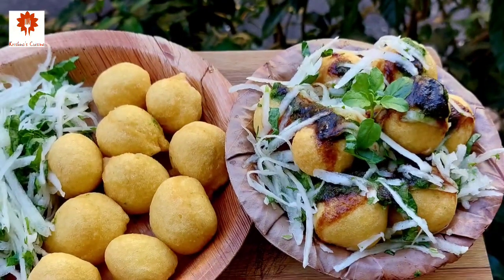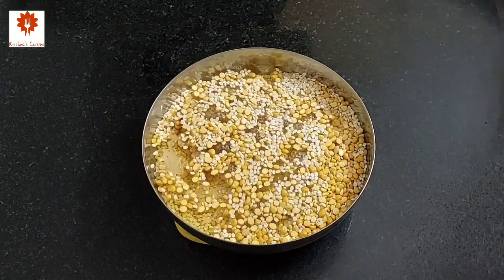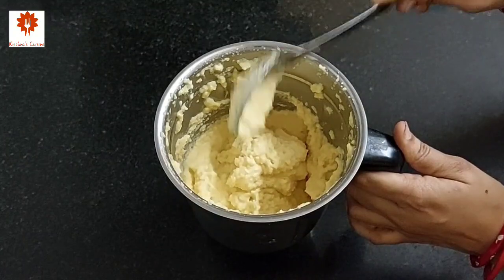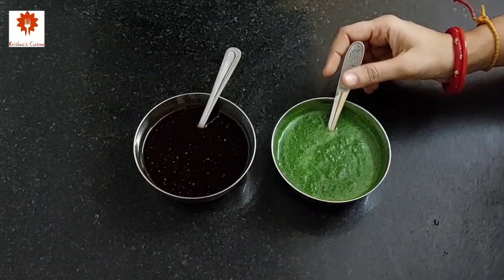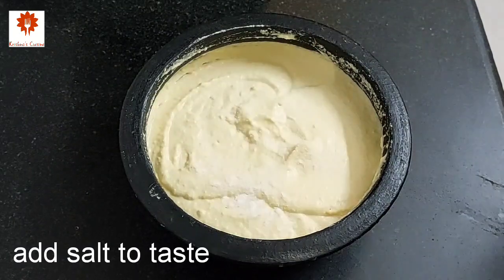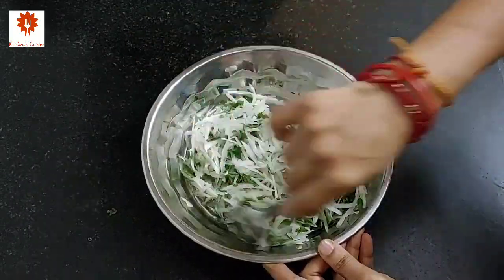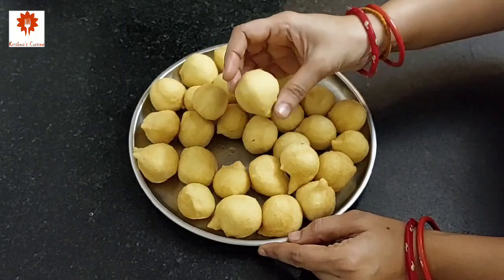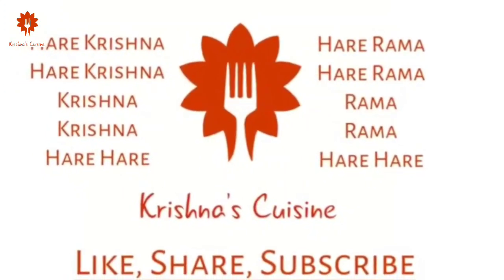Ram Ladoo || Ram Ladoo & Chutney Recipe || Moong Dal Pakodi Chaat || Krishna's Cuisine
Hare Krishna !!

Try out this Winter Special Ram Ladoo which is a perfect chat for winters. This wonderful, appetizing dish is super delicious with crispy fritters topped with chutneys, flavoured with freshness of radish and other spices.

Serving - 6

For batter -

1 cup yellow moong dal
1 cup chana dal
1/2 cup urad dal
1/4 cup water
Salt to taste
2 tbsp green chutney
1/4 tsp asafoitida (or) hing

For green chutney -

9 to 10 radish leaves (or) muli ke patte
1 tsp cumin seed
1/2 inch ginger
Salt to taste
1 tbsp lemon juice
1+1/2 cup fresh coriander leaves
3 to 4 tbsp water

4 grated raddish
2 tbsp chopped coriander leaves
4 to 5 chopped radish leaves or muli ke patte